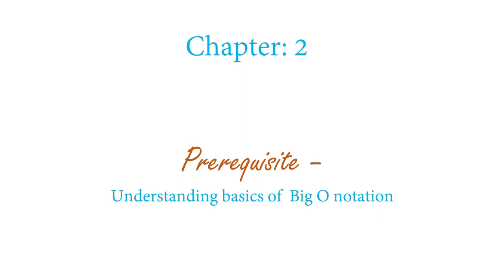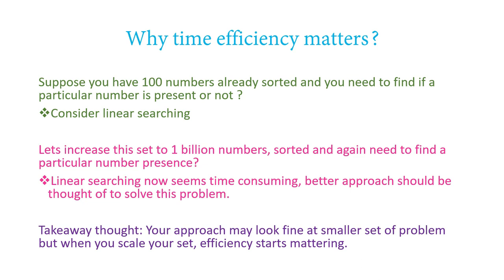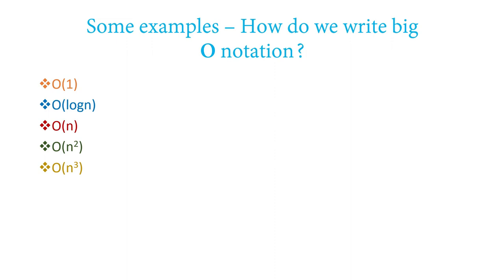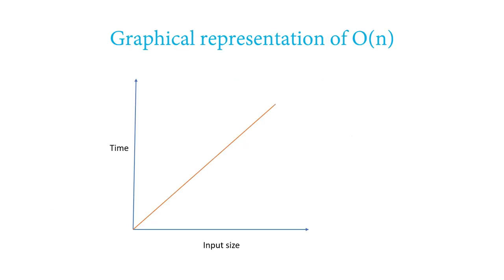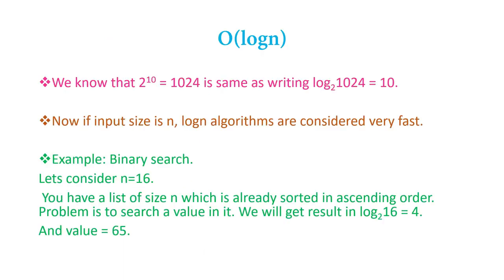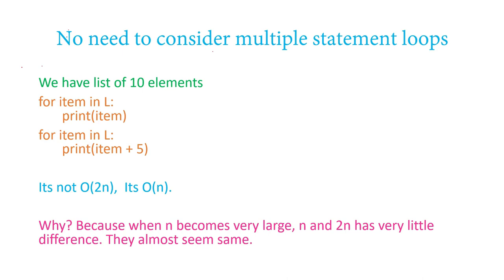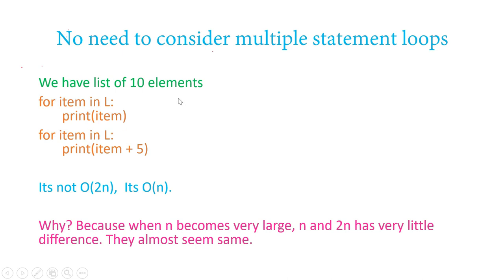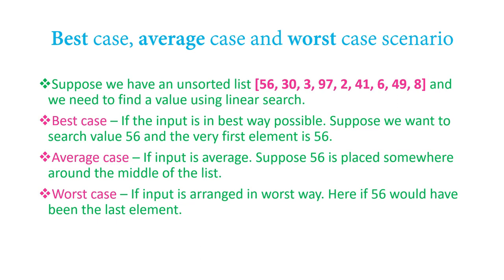How to calculate Time and space complexity | Interview Question | Big O notation | Chapter-2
Welcome to LogicHeap friends. This channel covers computer science stuff like data structures, algorithms, Python language, interview preparation and so on.